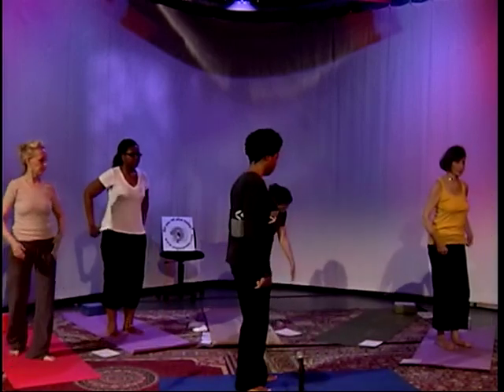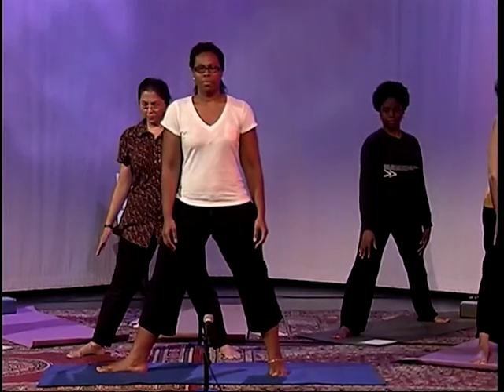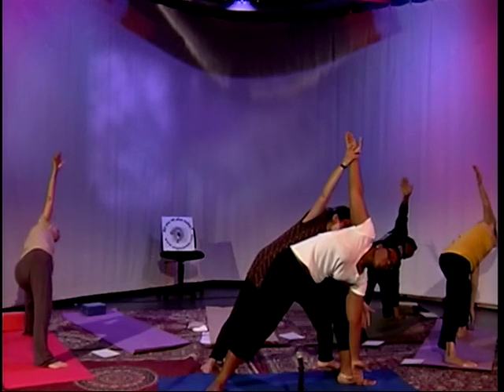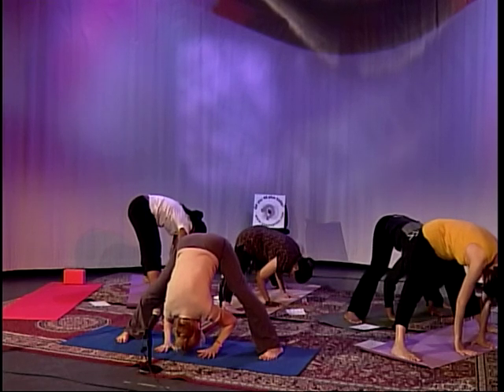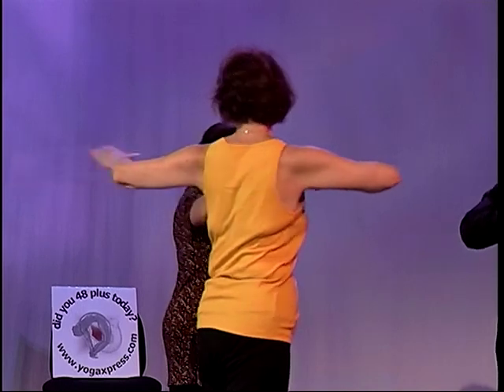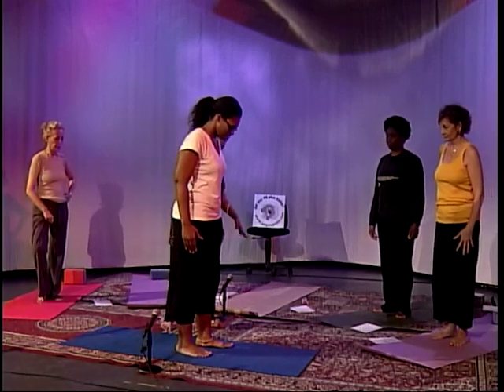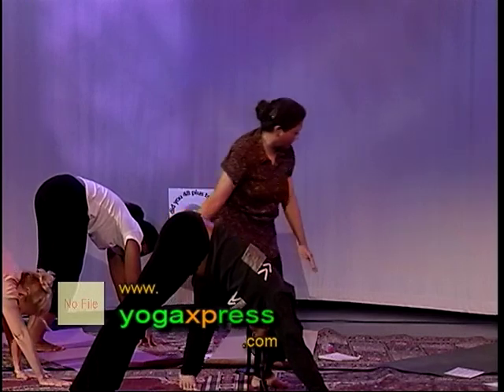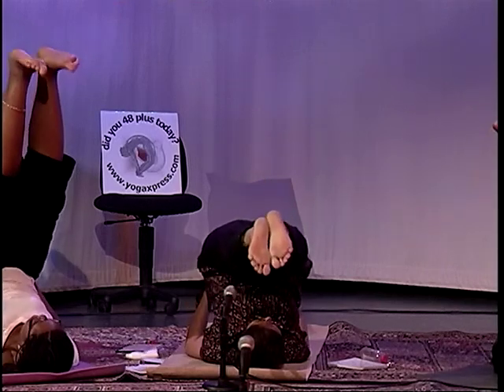Yogaxpress # 16 with Lucy Benjamin, Pat Warner, Judy Jacob, Ame Kitchener, Diedre Warner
Despite our best efforts, professional guidance is always recommended for beginners of yoga.

Yogaxpress - Moving the Body to Still the Mind - is a weekly wellness series on public access
tv, offering a bridge sequence of basic stretches that target major muscles, glands, and organs.

Originally designed for busy adults with limited resources, these simple postures are intended
to bridge us to a regular yoga class without fear, as we navigate our process of self-discovery.

Evolving organically, episodes are live-to-tape (no rewinds, few edits - like in real life), filmed
indoors (no walls, few props), and the yoga stretching typically begins only after the first 10’.

As public access media makers, (and a ripe training ground for media talent), we do not regret
any taping errors; because we also offer amazing guests, skilled facilitators, and creative crew.